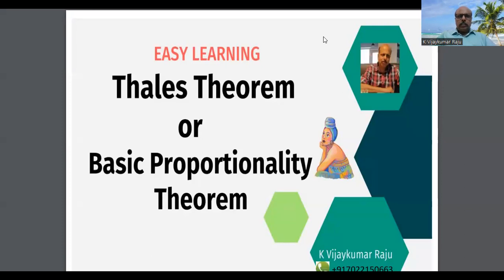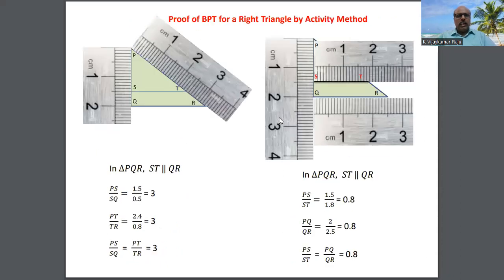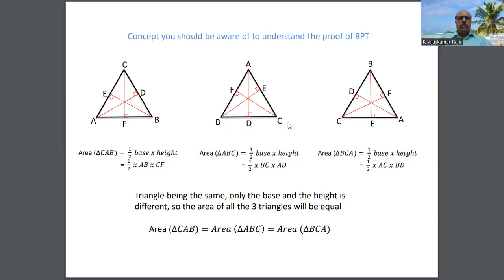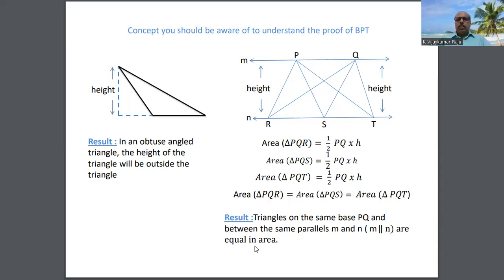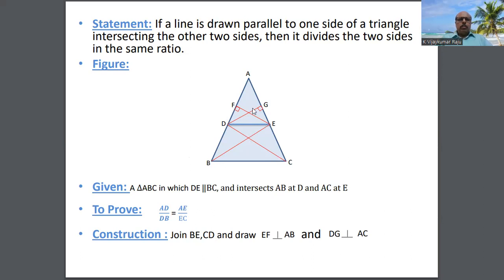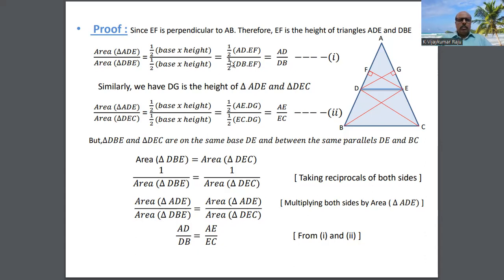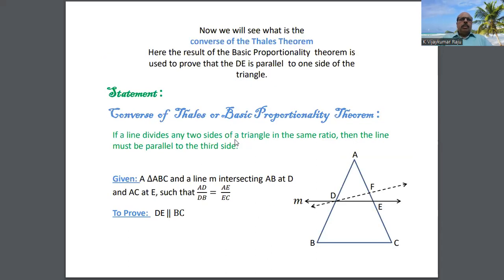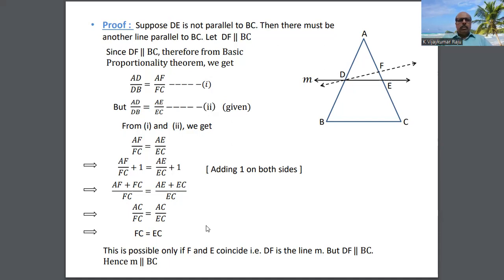Thales Theorem/Basic Proportionality Theorem class 10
Thales Theorem
Are you a student of class 10, then this video is for you. Here I am explaining the proof of THALES OR Basic proportionality theorem by, both Activity and Analytic method. This will benefit all types of students, who learn by doing ( activity method) or those  who can learn faster by listening and seeing (analytic method).
As you watch the video, you will learn how to prove the theorem in your exam. The proof of this theorem is very important as every year this proof was asked.
Now let me tell you about myself :
I am a teacher and I have been teaching mathematics for the last 30 years. I am confident that at the end of this video you will be confident to prove the theorem yourself.
 You will definitely benefit.